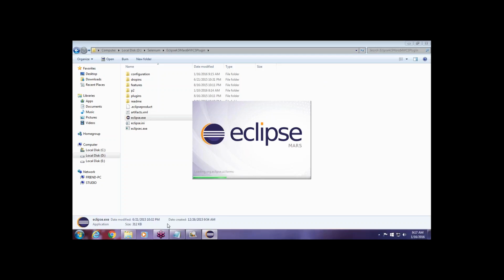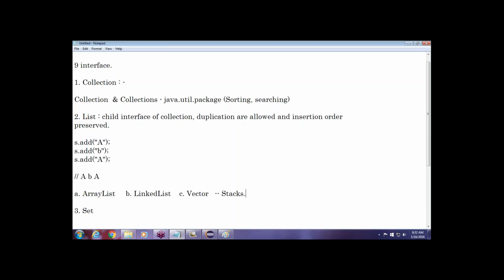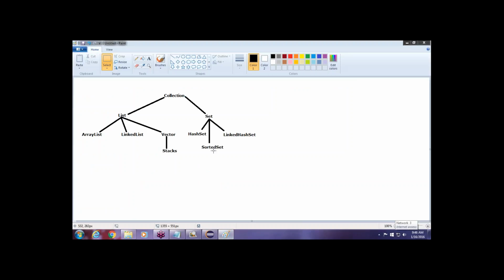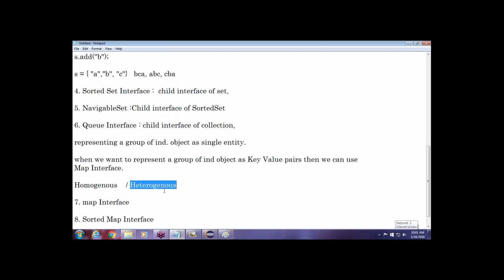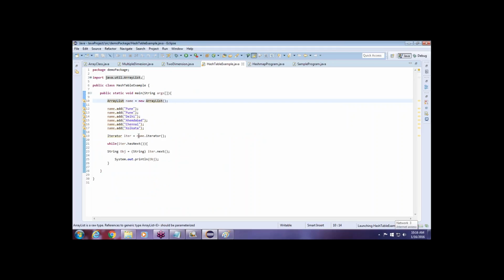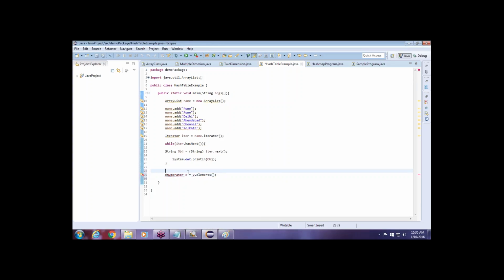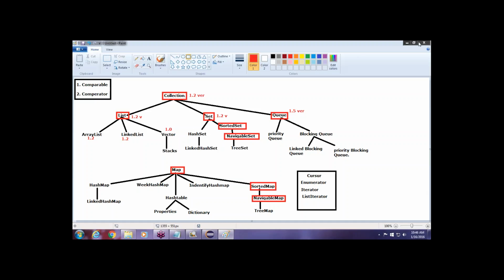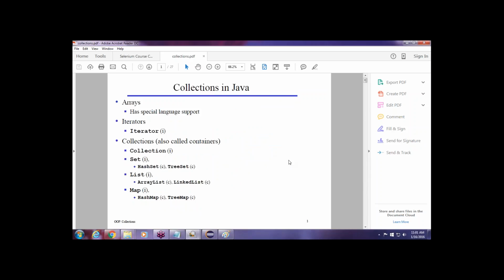LEARNUNWIRED SELENIUM ONLINE CLASS DAY 7